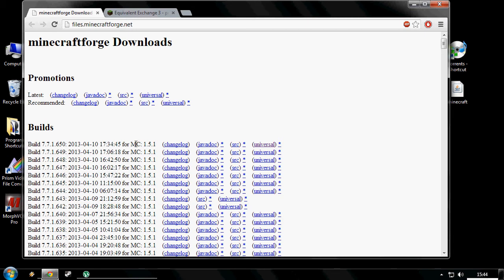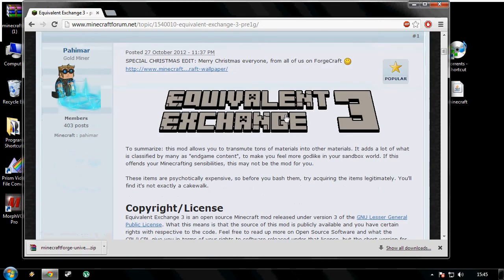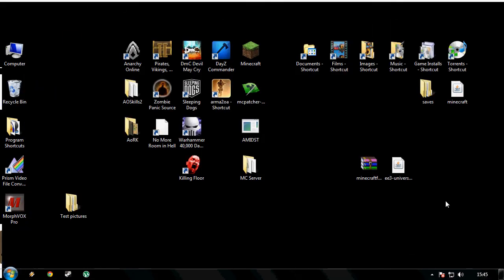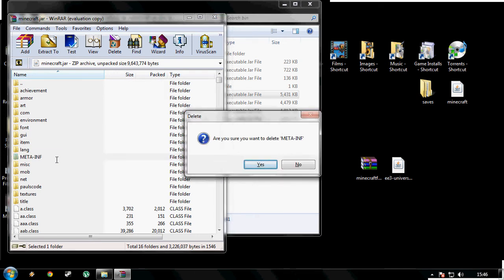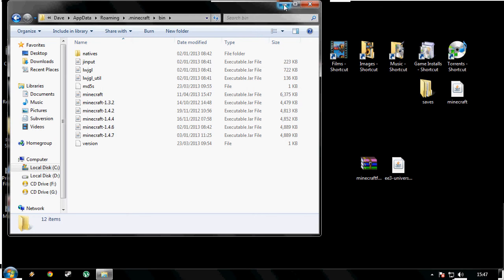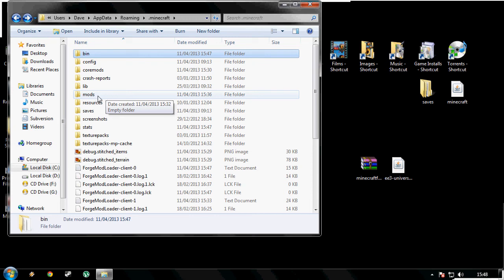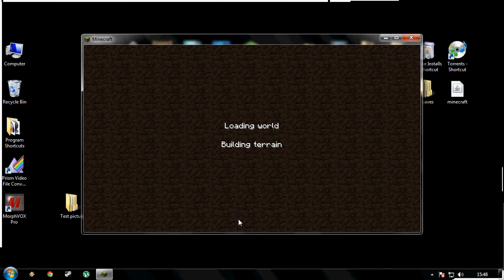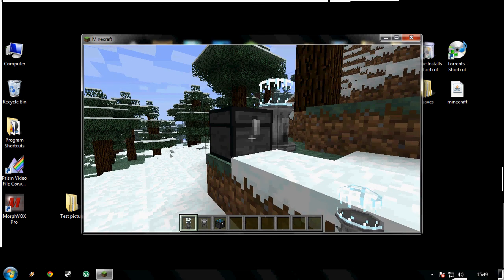EE3/Equivalent Exchange - Minecraft 1.5.1 - How to install - DavidiansLair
Step1: (click start, type in the search %appdata%, roaming, .minecraft, bin, this is where your minecraft will be saved). Right click your minecraft.jar, open with WinRAR, delete META-INF

Step2: Download forge, open with WinRAR, drag and drop all content into minecraft.jar
Step3: Run Minecraft to see if Forge compiles correctly
Step4: Download EE3, copy or move it to your mods folder inside your .minecraft